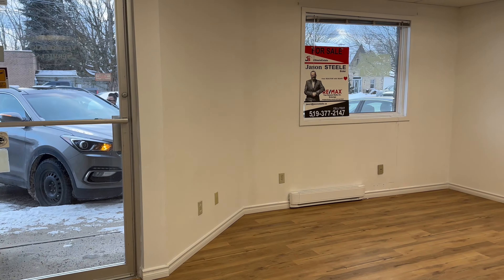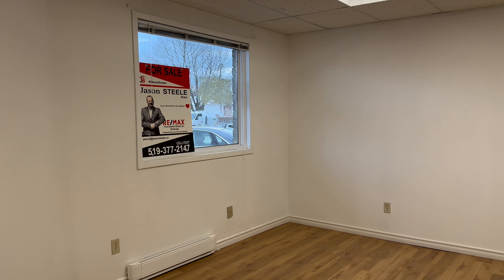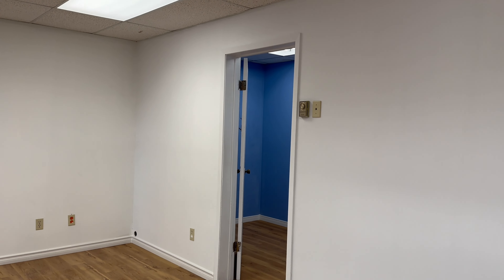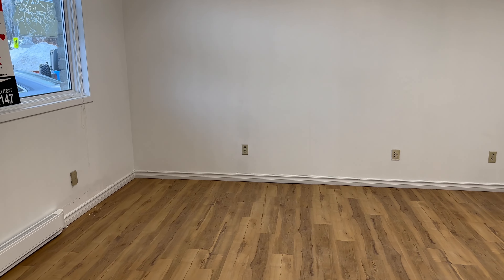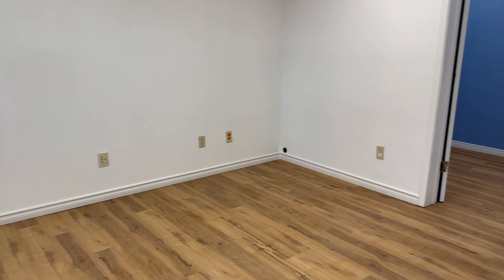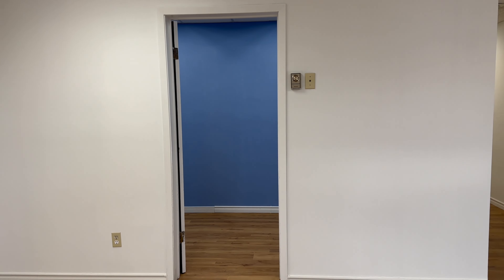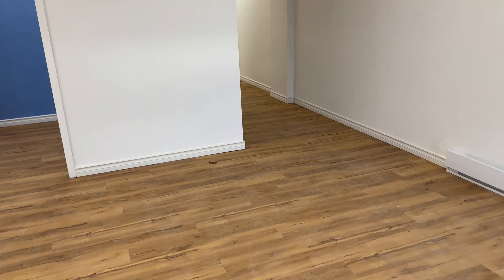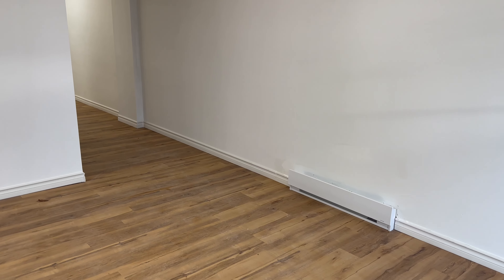544 Goderich Street unit 2, Port Elgin, Ontario by Jason Steele Broker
An amazing lease opportunity in a busy local plaza.